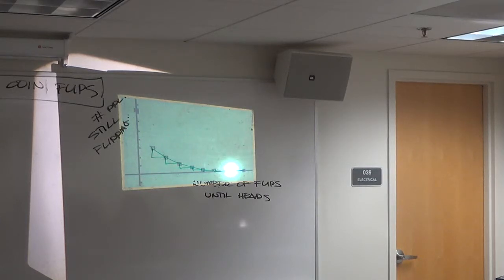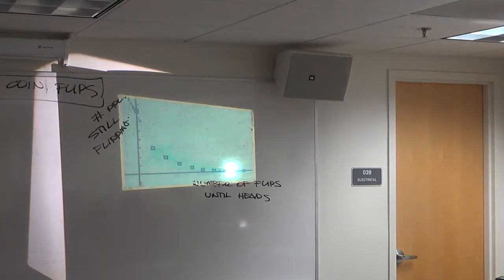2.5.14 (An Introduciton to Exponential Modeling)